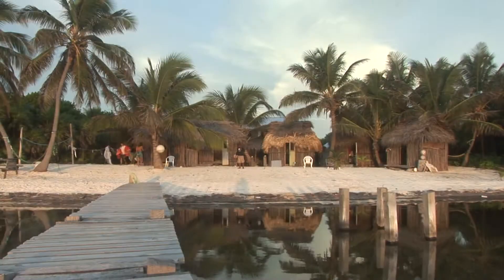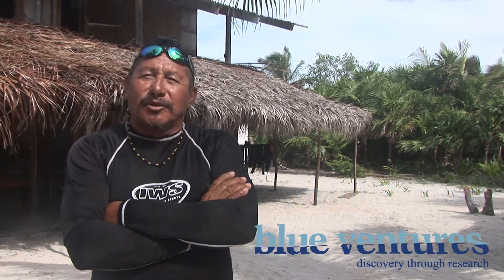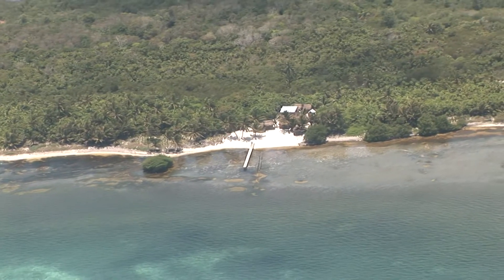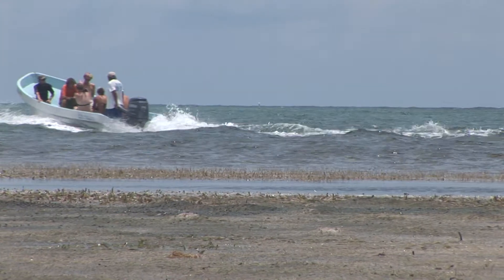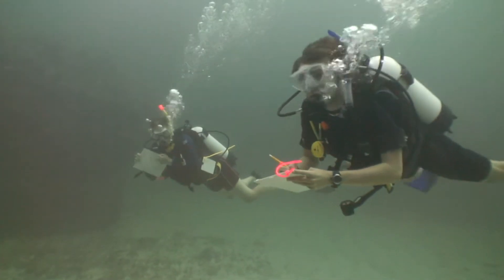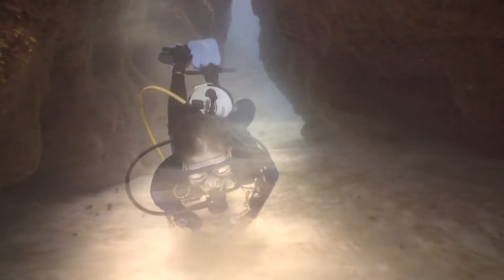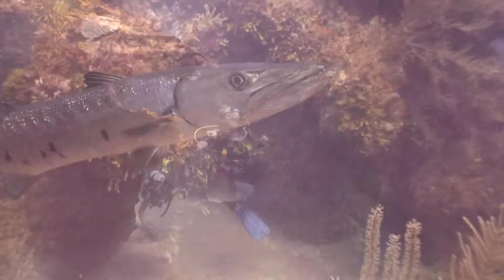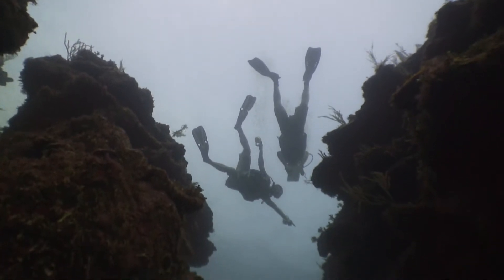Blue Ventures Belize - Bacalar Chico Dive Camp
Blue Ventures Belize uses this beautiful location in the remote Bacalar Chico Marine Reserve to explore and research the Belize Barrier Reef, a natural world heritage site. This remote area is relatively unstudied so Blue Ventures' research here is important and is used by the Fisheries Department of Belize for marine management.